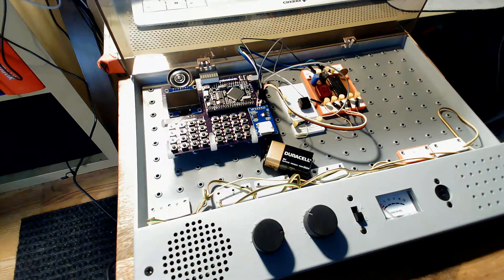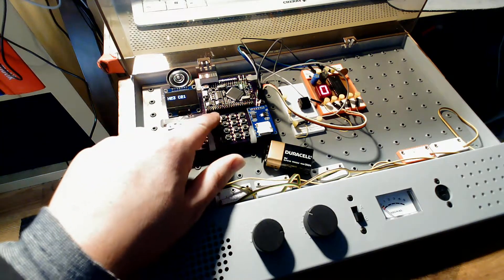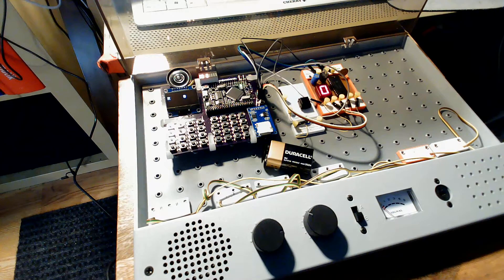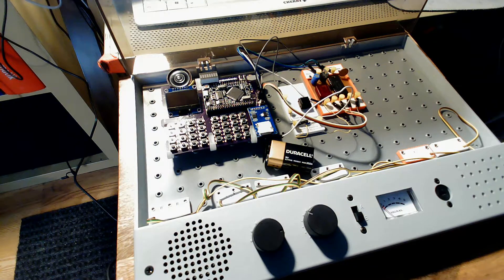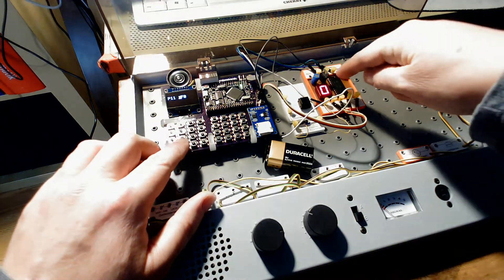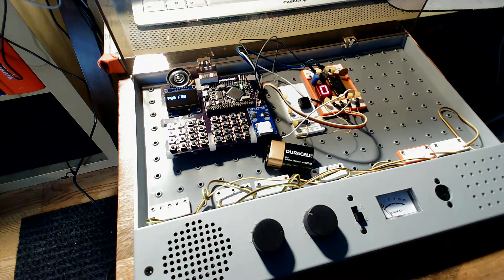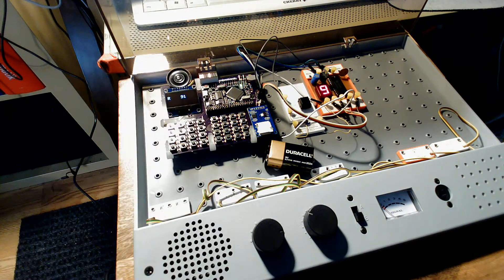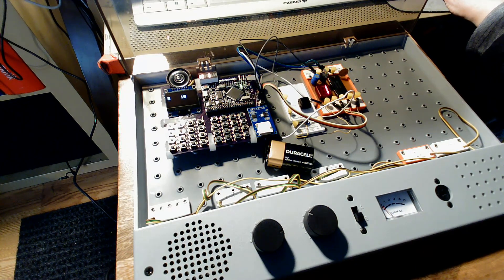Microtronic Next Generation - GPIO Experiments, Counter Module & the Magic of Pull-Down Resistors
Testing whether the digital inputs and outputs of the Microtronic Next Generation board are compatible (will work) with simple Busch electronics experiments, as described in the Microtronic manual.

Unfortunately, the digital inputs of the Next Generation board will need to be revised in order to be fully compatible with the Microtronic experiments as described in the manual. The problem is that for experiments that rely on floating inputs, e.g., a simple push-button connecting +5V to the digital input if pushed, and leaving the input "floating" elsewise, will require an additional pull-down resistor in order to prevent the input from being "stuck". Which is different from what is described in the Microtronic manual. In order to make experiments with floating GND = 0 / Low inputs work, one hence needs to add pulldown-resistors to the experiment circuits. Which is not nice.

Thus, I will make one more version of the Next Generation board, this time with pull-down resistors.

Note that the Microtronic 2nd Generation should NOT have this issue, as it replicates the input circuitry from the original Microtronic. These consist of a transistor inverter basically, so no floating inputs from the ATmega point of view,  and hence no problem.

Well done, Frank - that was the right thing to do! ;-) I should have done the same. But wanted to save a transistor per input. I still want to save a transistor, but will need a pull-down resistor for sure.